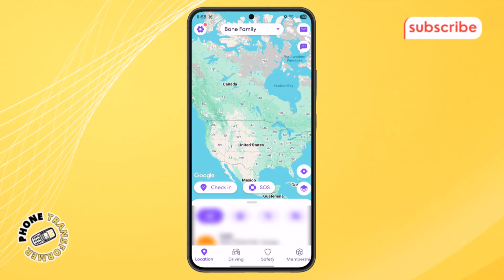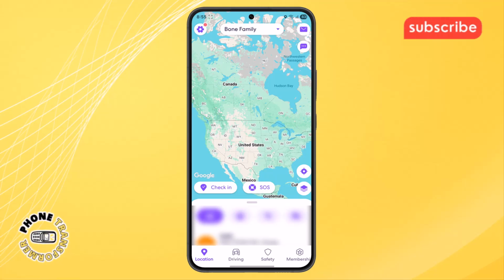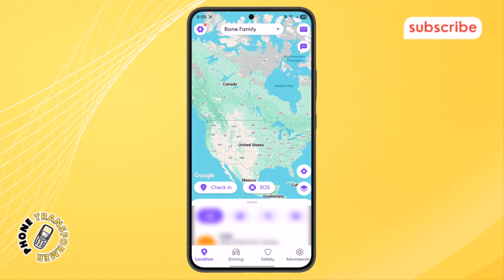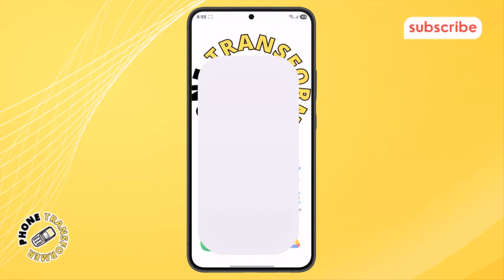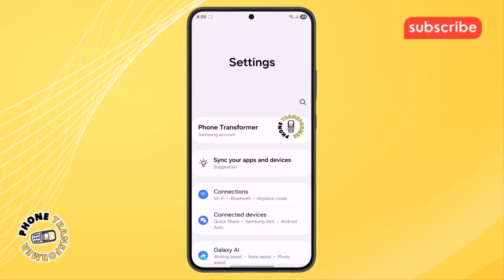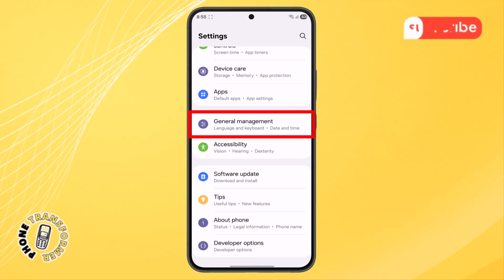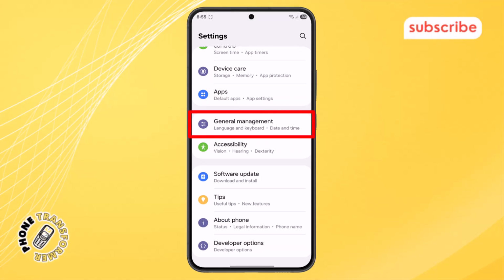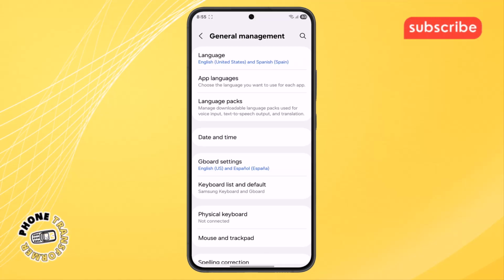How To Change Language on Life360 App - For Beginners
Using the Life360 app in a language you don’t understand can be confusing—especially when you're trying to check in with family or navigate important safety features. Whether you’ve just installed the app or it switched languages unexpectedly, figuring out how to change it back isn’t always obvious.

This video provides a simple walkthrough to help you change the language settings on the Life360 app in just a few taps.

You’ll learn how to access the app’s language preferences, switch to your preferred language, and make sure the change applies across your device. It’s a quick fix that makes the app easier to use and more accessible for everyone in your circle.

Search-friendly phrases:
- How to change language in Life360 app
- Life360 language settings tutorial
- Switch Life360 to English or other language
- Change app language on Android or iPhone
- Life360 app tips and tricks